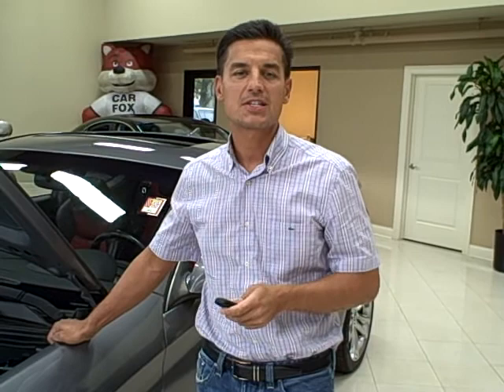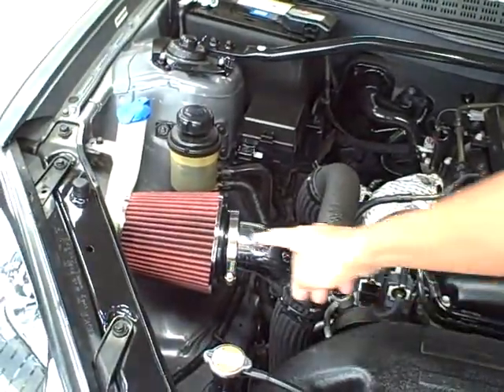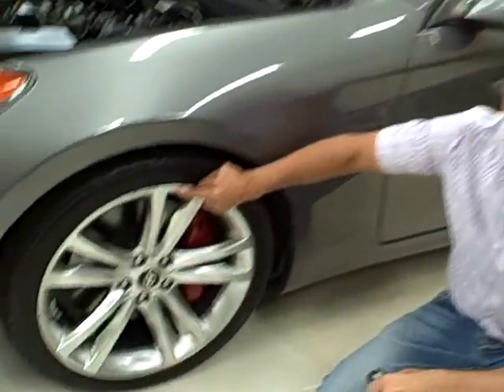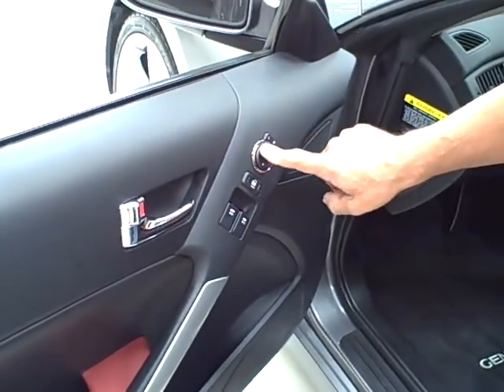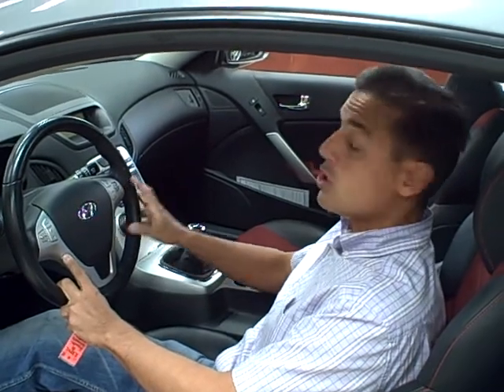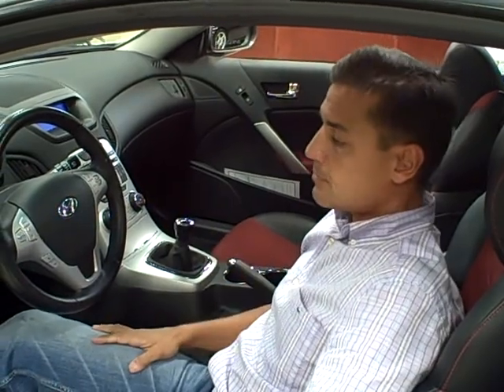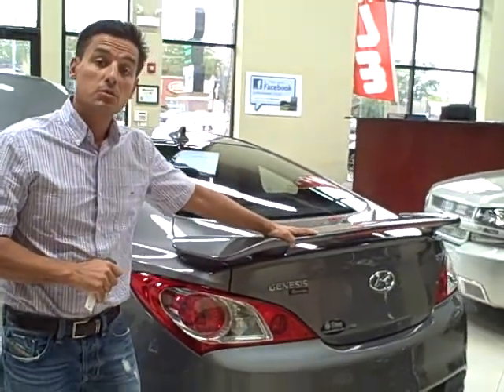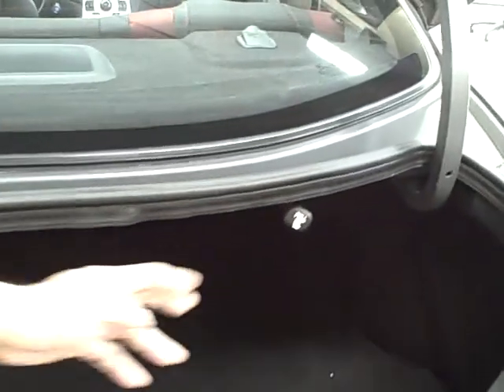2010 HYUNDAI GENESIS @ TITAN AUTO SALES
This 2010 Hyundai Genesis is available from Titan Auto Sales. Please post your comments.